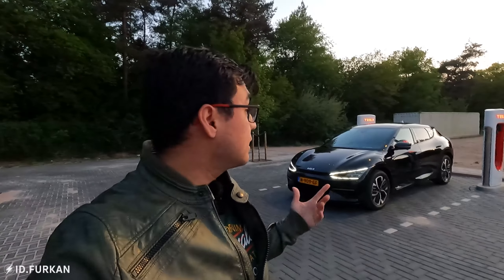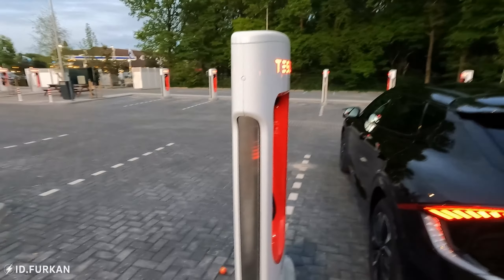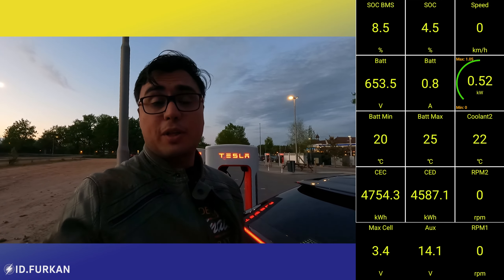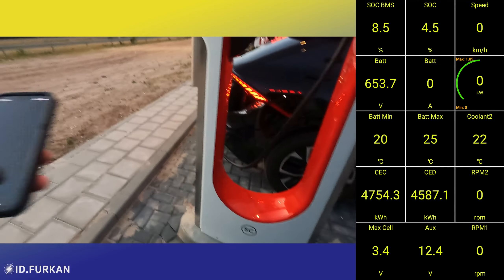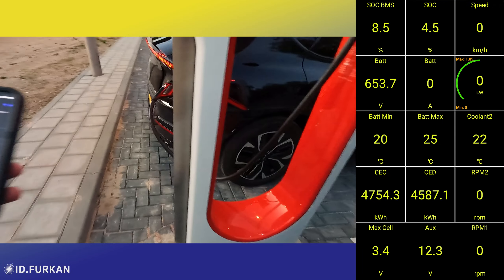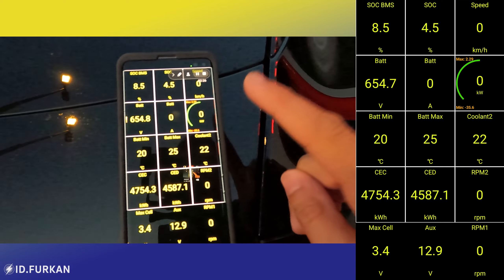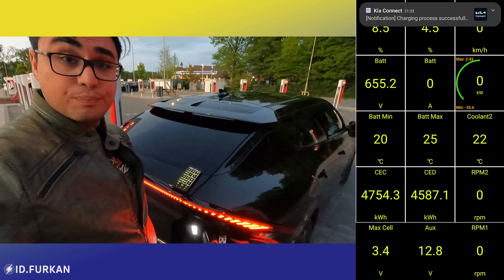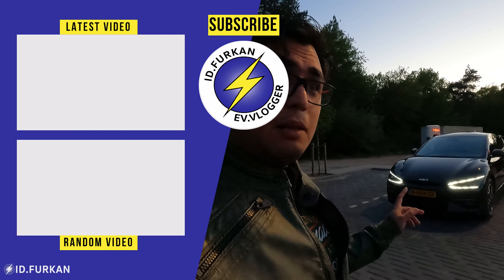Kia EV6 CHARGING at Tesla Supercharger V3?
New car, New try at a Tesla Supercharger V3. This time with the Kia EV6. As you maybe know the EV6 is running an 800v system while the the Tesla's are running a 400v system (peaking to 500v while charging). So the question arise are these V3 SuC's capable to charge an 800v system? Tiem to find it out! Enjoy

0:00 Parking Skills
1:30 Lets try it OUT!
4:10 Result